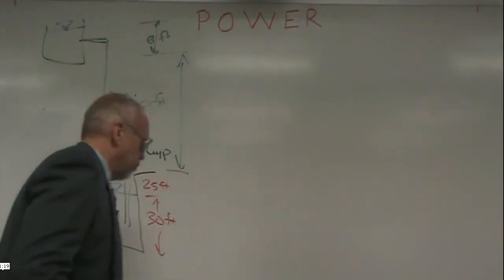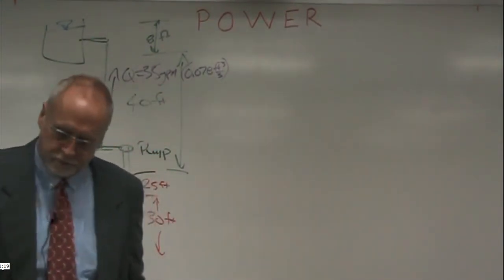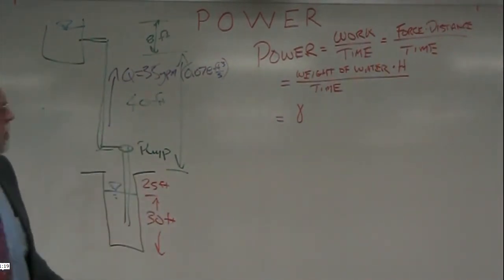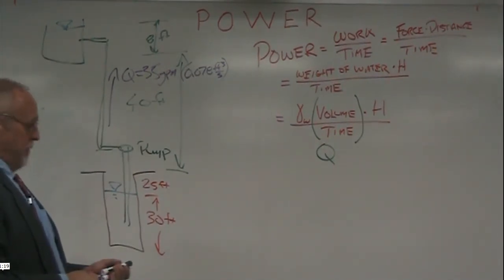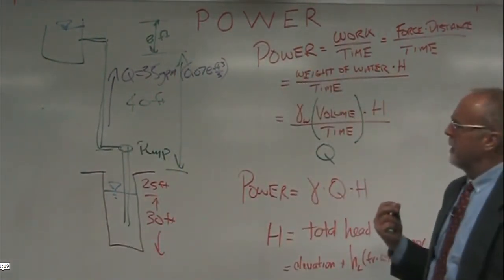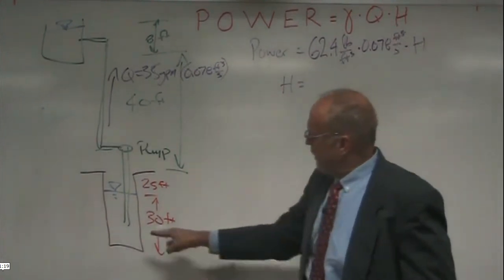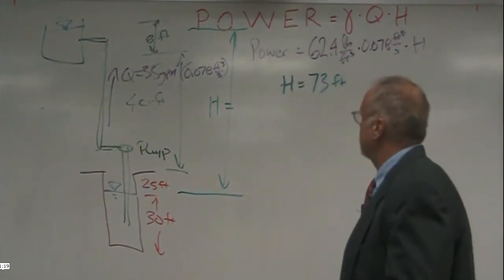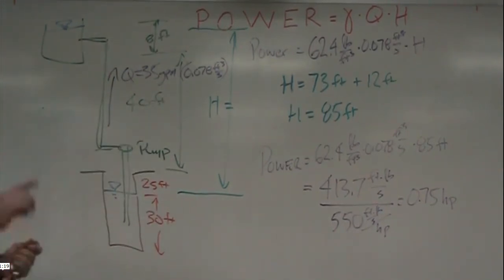Pump Power Exercise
Pump Power Calculation